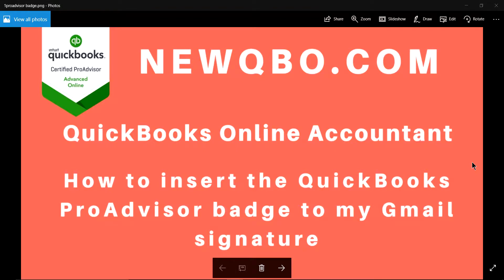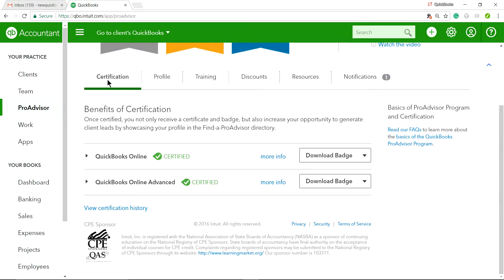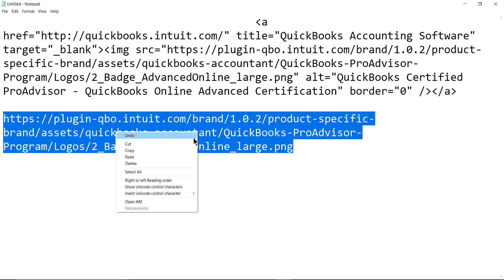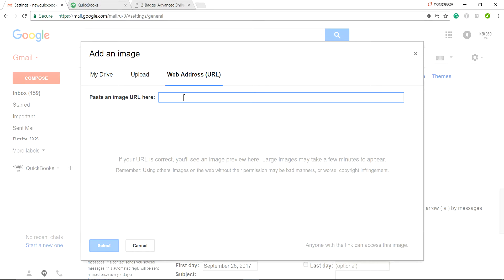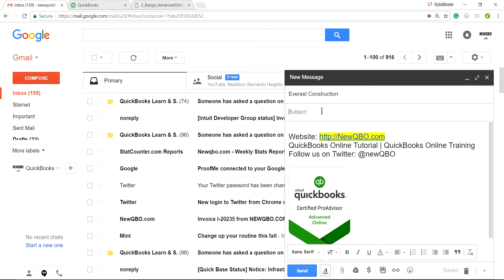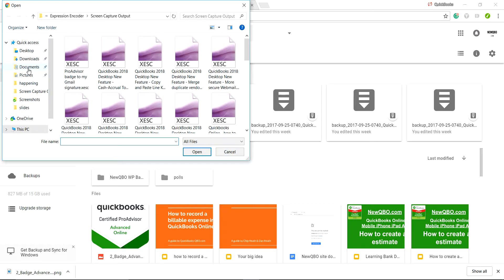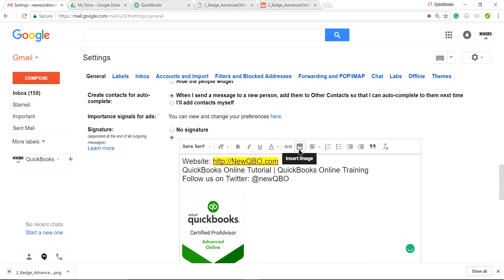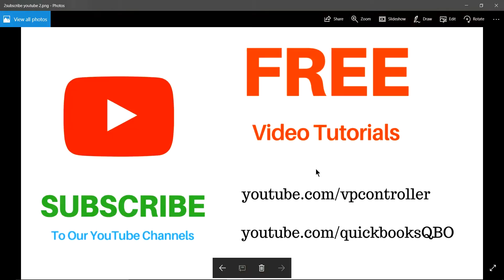QuickBooks Online Accountant: How to insert the QuickBooks ProAdvisor badge into my Gmail signature